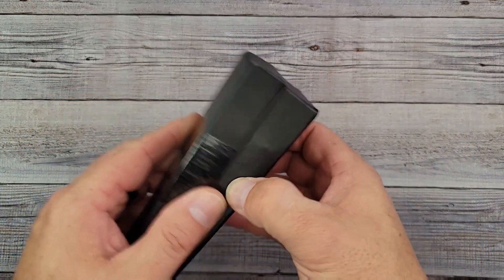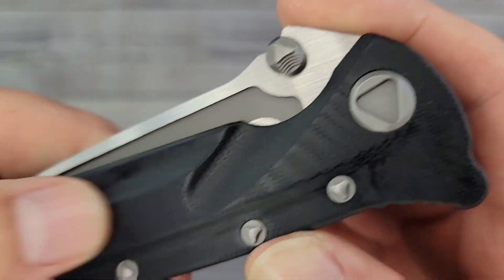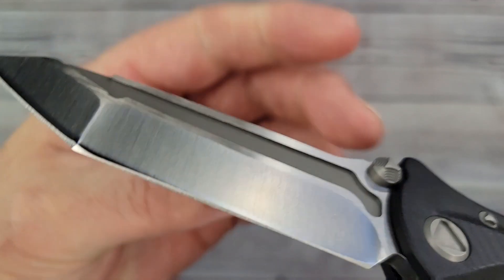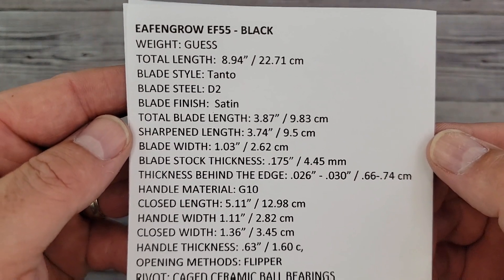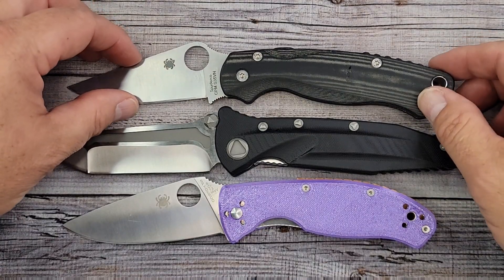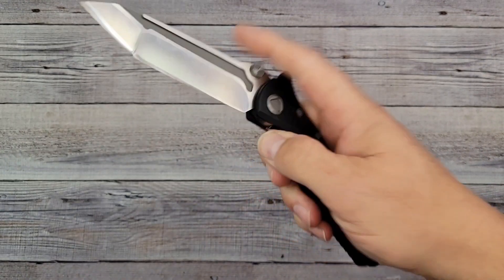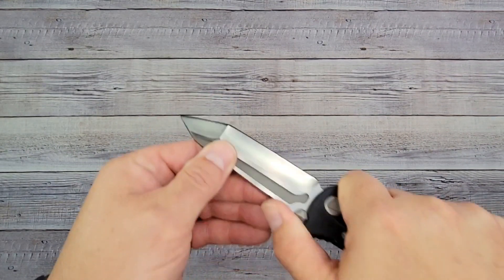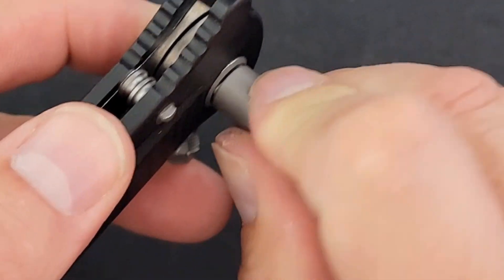It's a FULL-SIZED TANK KNIFE! Eafengrow EF55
A FULL-SIZED BEAST of a KNIFE!

Eafengrow EF55
SPYDERCO TENCAIOUS
Spyderco Paramilitary 2
Sencut Episode
Kubey Carve
Civivi Praxis
CJRB Crag
Ontario Rat 1
Kizer Roach (10% code BEEZBLADES)
Eafengrow EF928
Eafengrow EF915
* LINKS TO KNIVES IN RECENT VIDEOS ARE LISTED AFTER "KNIFE SHARPENING" BELOW.

2 Mojave Outdoor Amazon
3 Mojave Outdoor eBay

KPL (Knife Pivot Lube). 10% code beezblades

Kubey Cadmus KU055 (all black)
Kubey Cadmus KU055 (stonewashed blade)
Sitivien ST130
CJRB RUFFIAN
Trivisa Lynx-03B
Trivisa Lynx-04
Petrified Fish Havrog amazon
SENCUT BRAZORIA
SENCUT WAXAHACHIE
Kershaw Leek
Kizer PPY (10% code BEEZBLADES)
Civivi Elementum
QSP Penguin
KUBEY ROYAL
Sencut Neches
Petrified Fish Mini Beluga
Sitivien ST103
Civivi Relic
Kubey Darkness
Petrified Fish Bunta PF868
Eafengrow EF16

Become a Beez Blades Member here!

                                 3541 DAYTON XENIA RD. 341062
                                 Dayton, OH. 45432